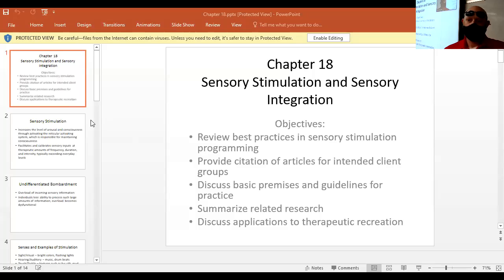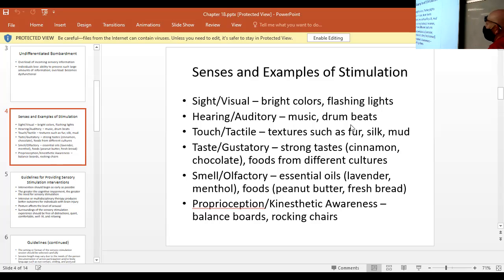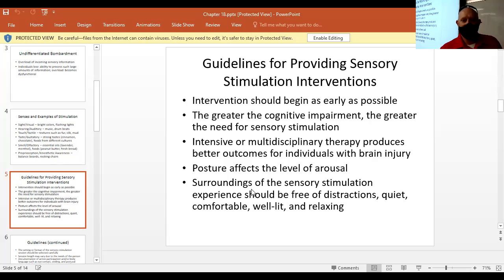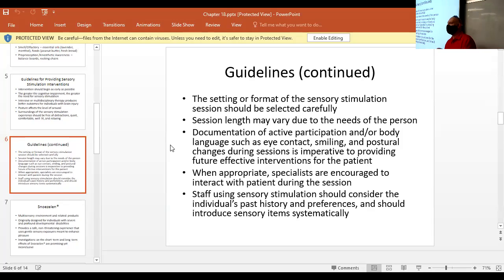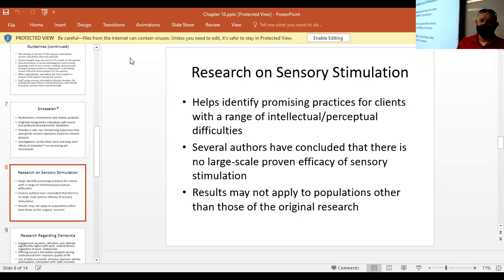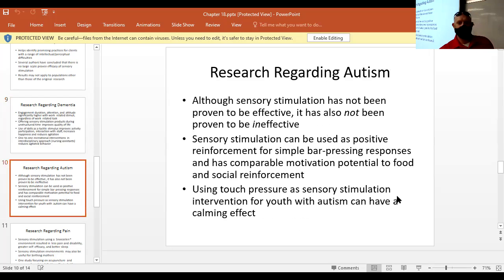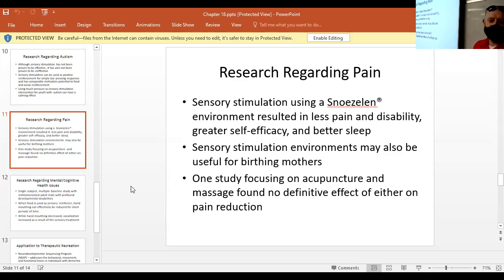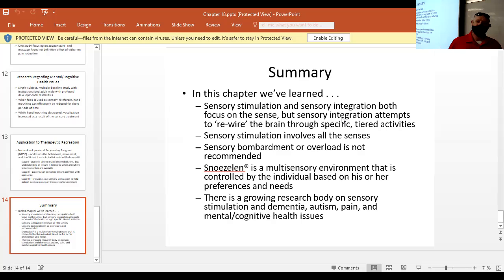SRA 372 4/13/21